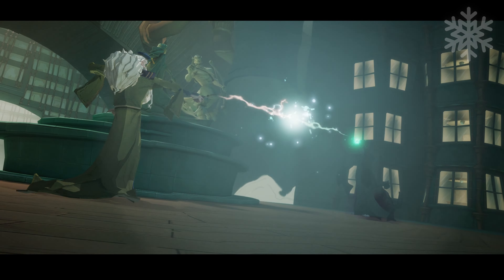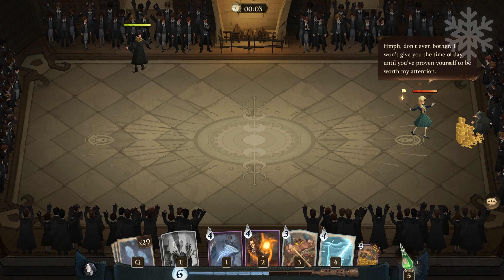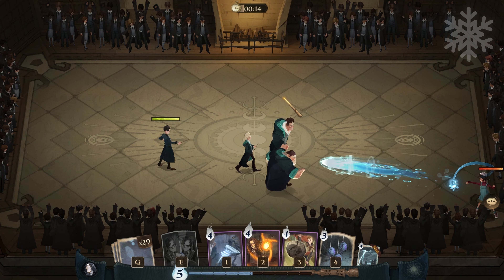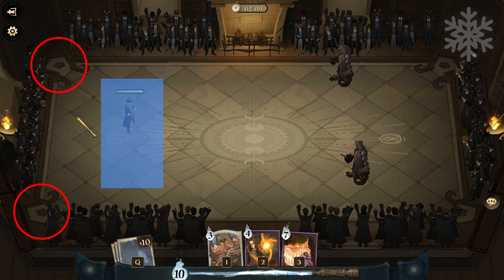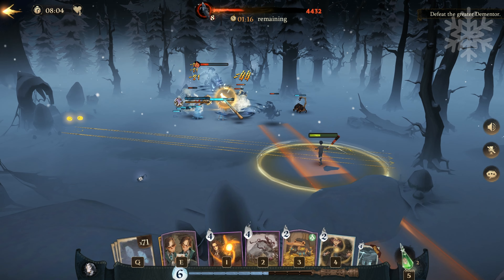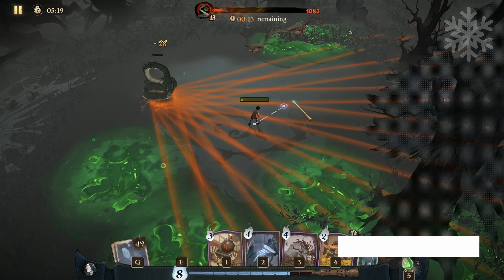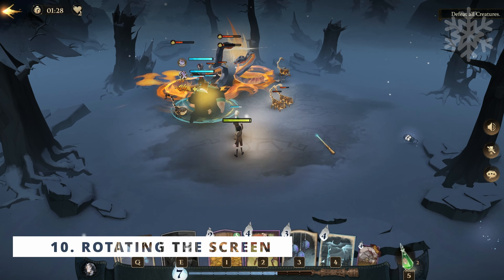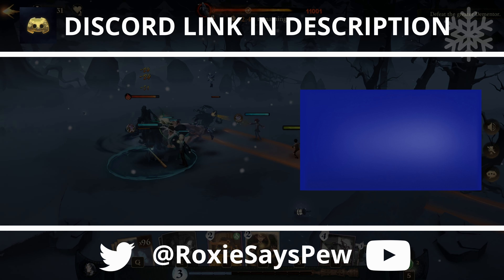Harry Potter: Magic Awakened - 10 Tips & Tricks I Wish I Knew Sooner!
Don't make the same mistakes I made when starting Harry Potter: Magic Awakened!
By following these easy but helpful tips you will improve your combat and ranking!

1. T-Shirt (Snidget)
2. Sweat Shirt: https (HL Logo)
3. Hoodie (Graphorn)
4. Zip Hoodie (Ancient Magic Wand)

5. The Art and Making of Hogwarts Legacy

6. Hogwarts Legacy: The Official Game Guide

Welcome to the Snow Storm! Today we are going to design and reorganize the room of requirement in Hogwarts Legacy.